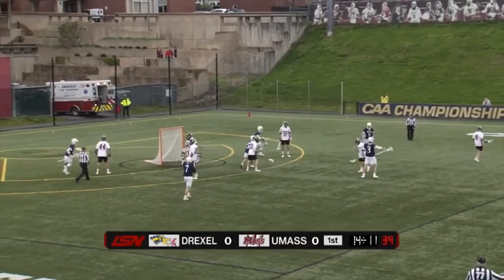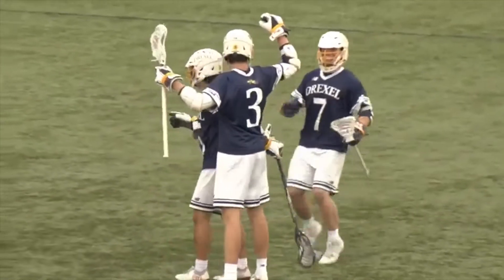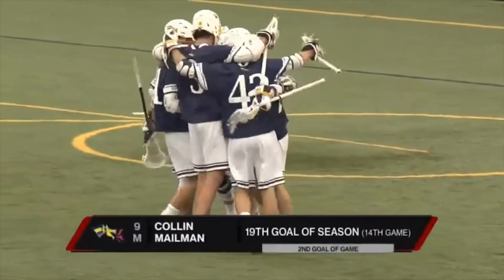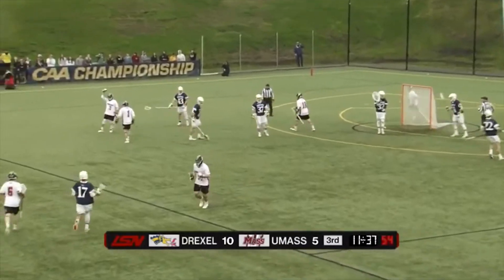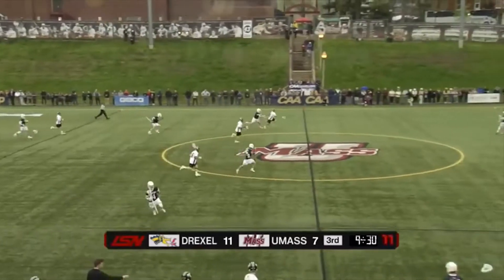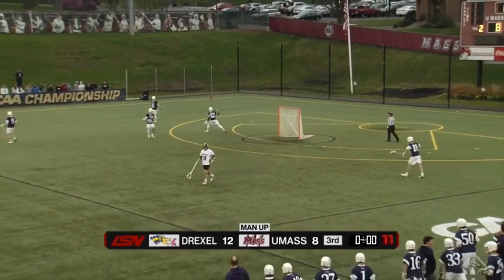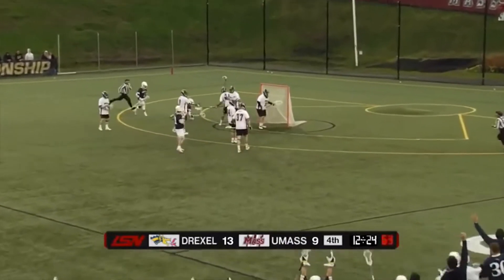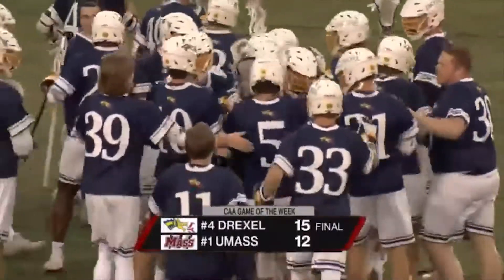2019 Men's CAALax Semifinals: Drexel 15, UMass 12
2019 Men's CAALax Semifinals: Drexel 15, UMass 12
05/02/19